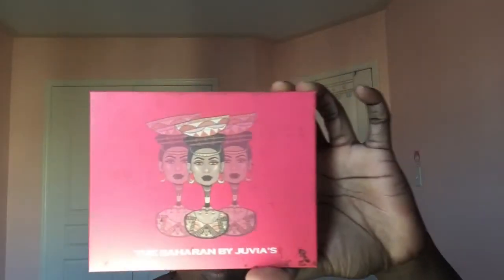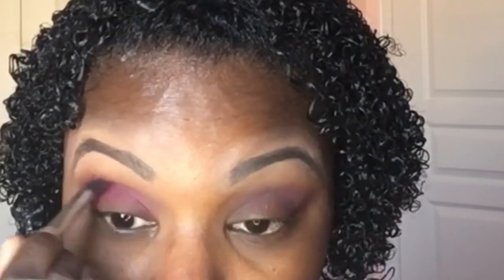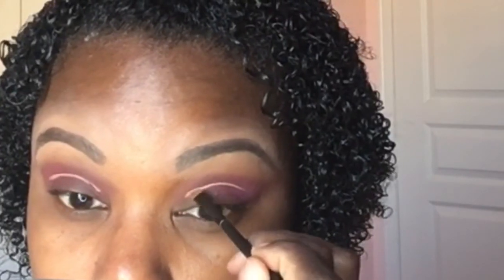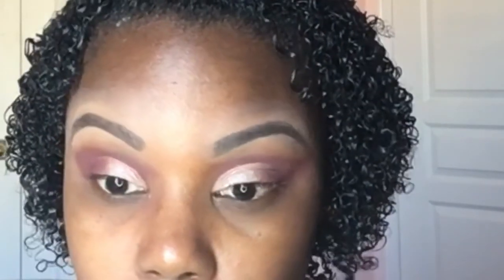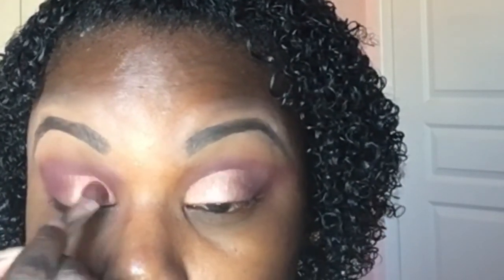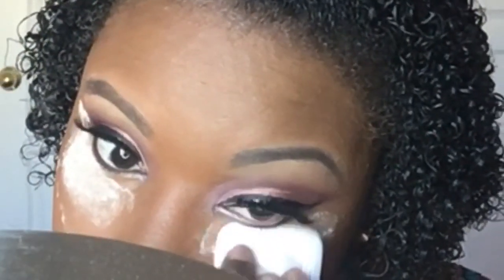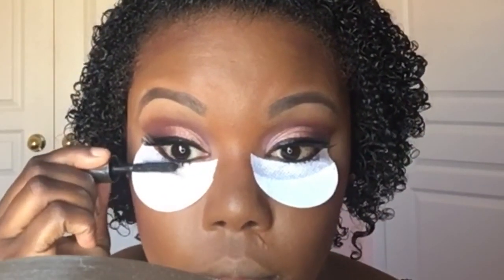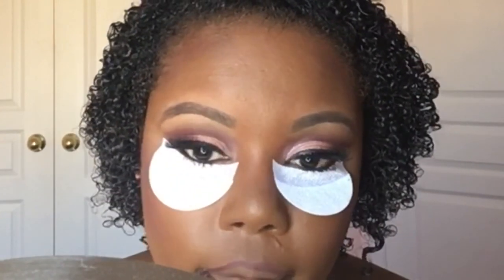HOW TO BOLD SIMPLE CUT CREASE!!!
Hey Y'all!

This video is teaching all beginners how to do a SIMPLE Cut Crease.  The products I used are listed below:

MAC's Saddle and Deep Damson Eyeshadows
Juvia's Place The Saharan Palatte Zoya Eyeshadow
Maybelline 24 Metallic Eyeshadow in Pink
Tarte's Light, Camera, Lashes Precision Longwear in Black
Broadway Lashes
Milk's Blur Stick
Kat Von D's Lock-it Powder Foundation Deep 72
Too Faced Born This Way Liquid Foundation Hazelnut
Laura Mercier's Translucent Setting Powder
MAC's Powder Blush Film Noir
Urban Decay's All Nighter Oil Setting Spray
MAC's Plum and Boldly Bare Lip Liners